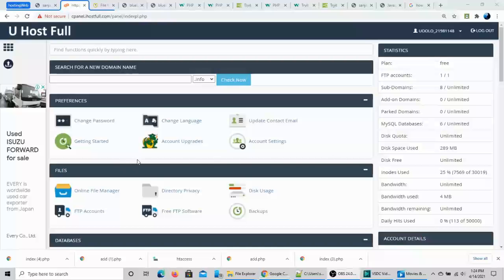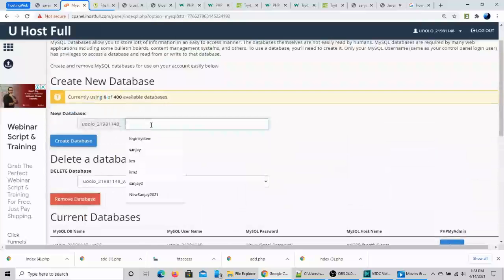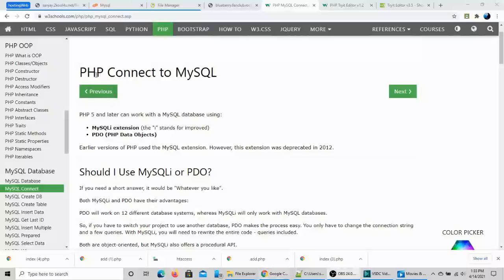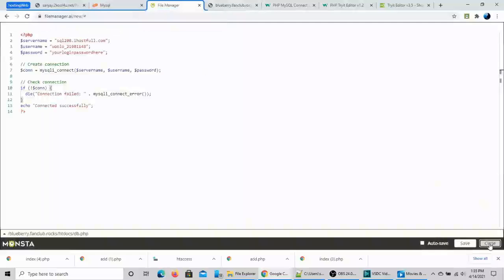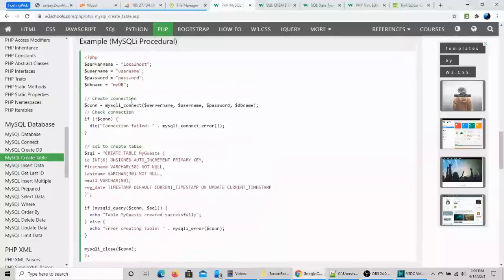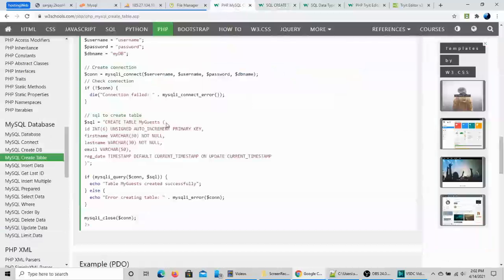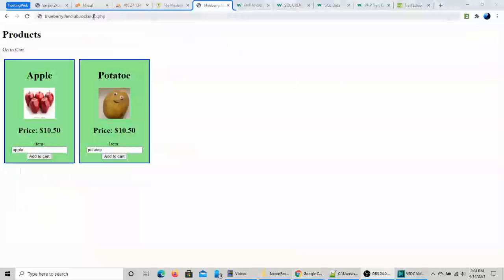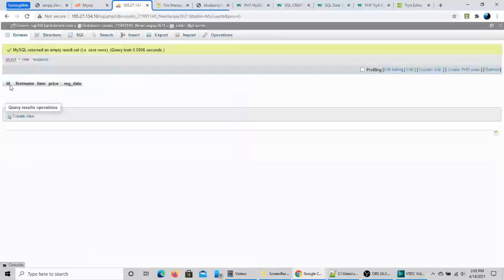5PHPCreateTableDatabase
A database provides many advantages over storing your data in simple text file. A database provides many fast and efficient searching and sorting features for storing and retrieval of your data